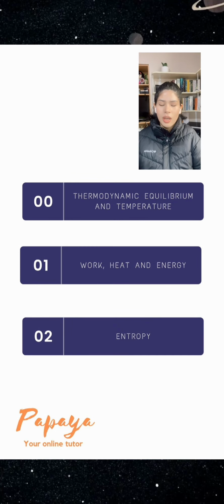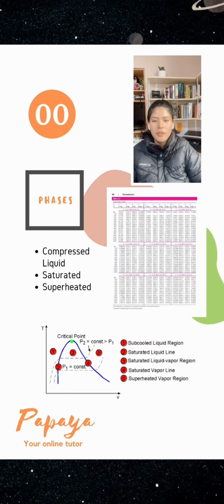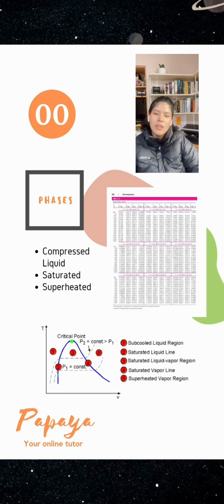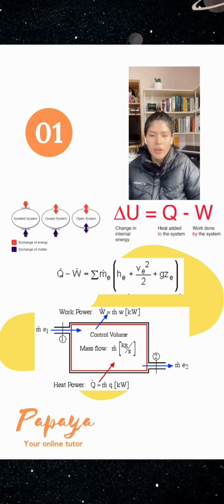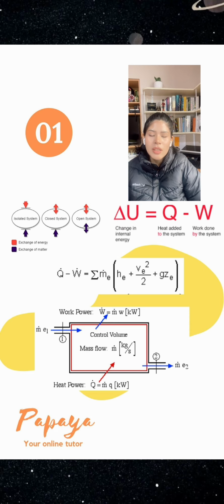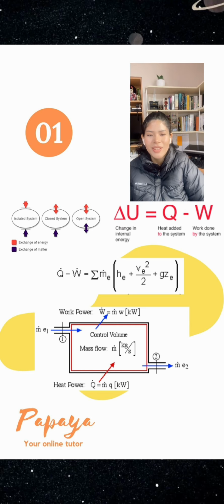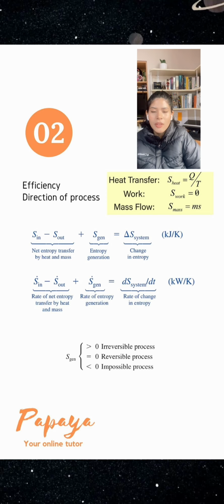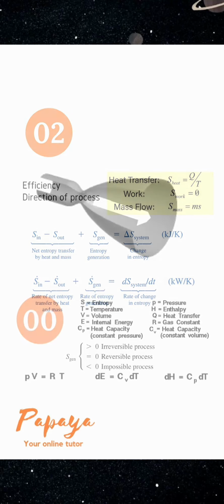Learning Series- Ep. 5 Thermodynamics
Learning Series where I break down the science behind Rocket Science, with the help of @papayatutor @anammar.a

Thermodynamics is the study of the relations between heat, work, temperature, and energy. The laws of thermodynamics describe how the energy in a system changes and whether the system can perform useful work on its surroundings.

If you have any questions, make sure to attend the live every Friday where I will have Papaya Tutors and Engineers in the field stop by!